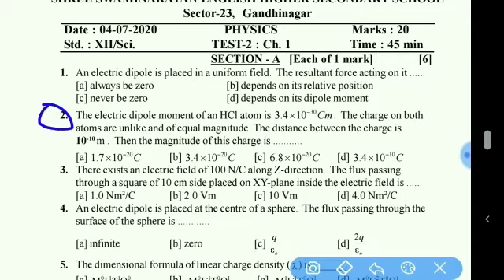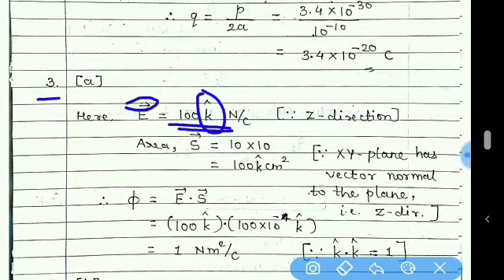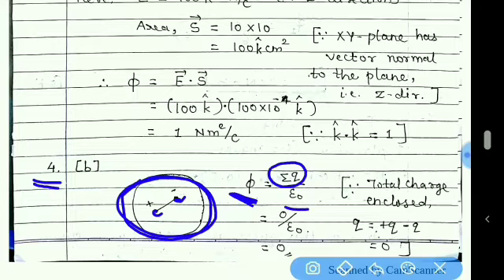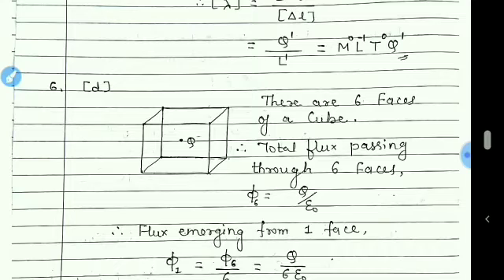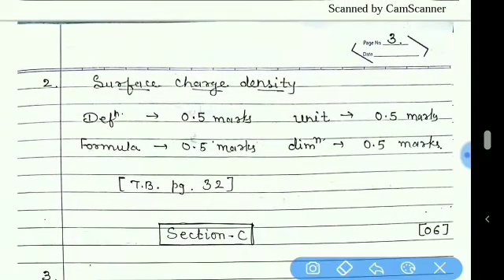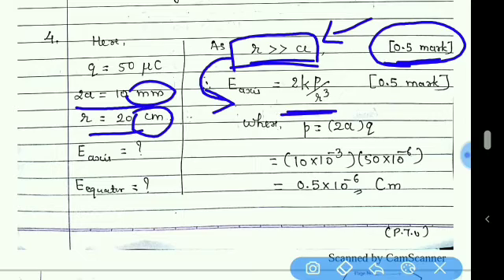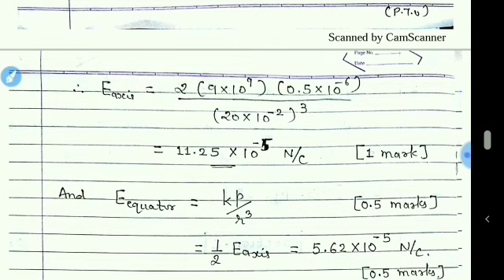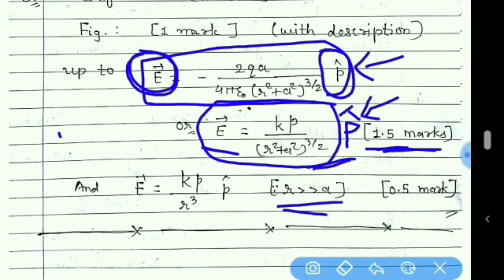Physics| STD.-12| Ch.-1| Solution/Key of Test-2 - By K.N.Chavda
Solution(key) and marking system of test paper of chap.1. Topic: 1.11 to 1.14. Total marks-20.
There is a correction in No.4. In its final answer ...power of 10 is +5 and not -5...